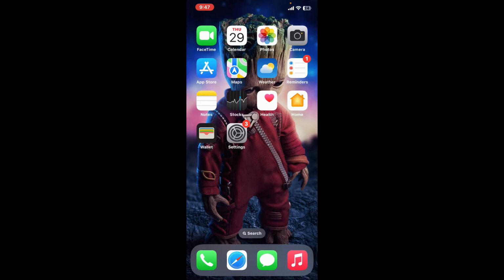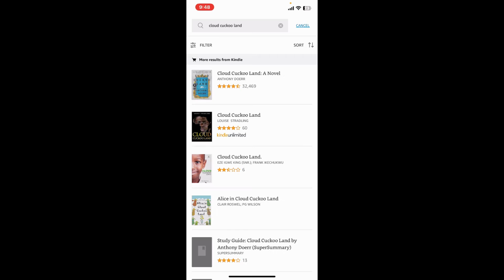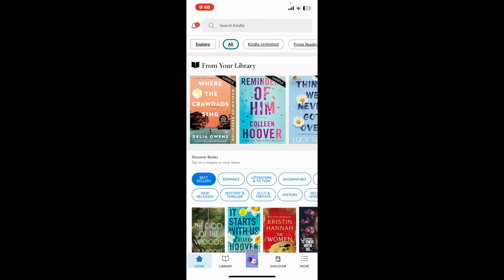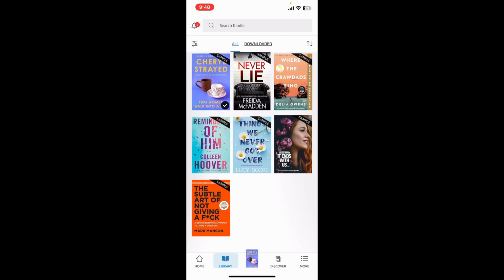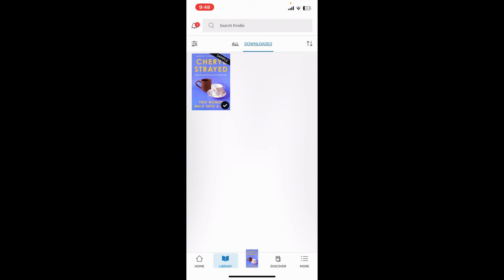How to Effortlessly Access your Amazon Kindle Library 2024?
In this video, we’ll show you how to easily access and manage your Amazon Kindle library. Whether you're looking to find your favorite eBooks, explore new titles, or sync your library across devices, this guide has got you covered.